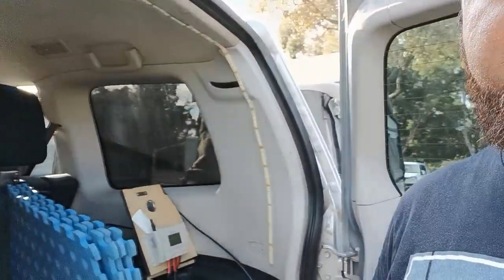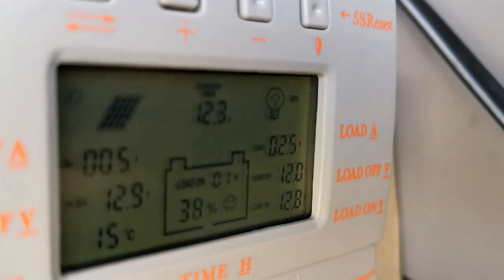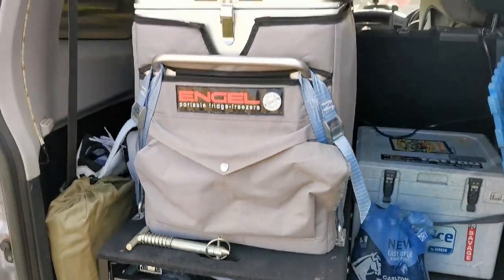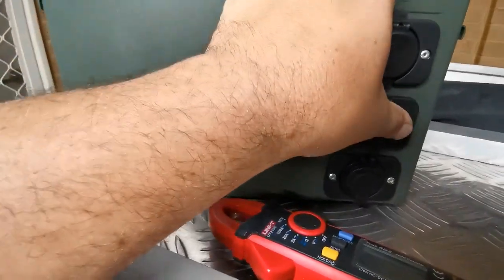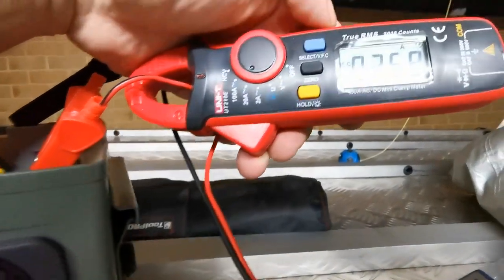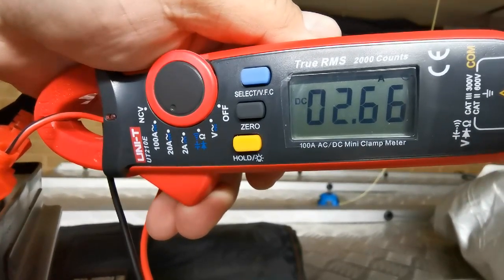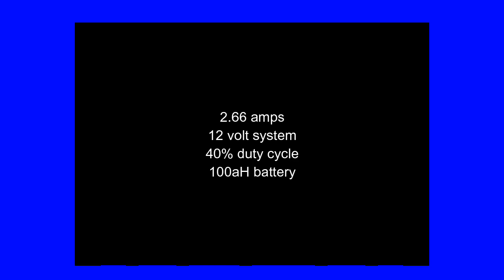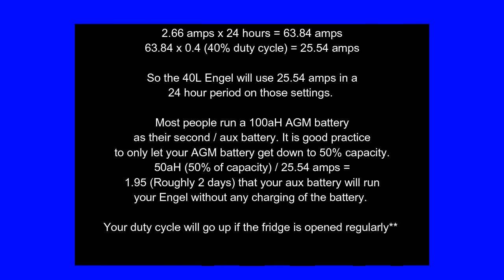Real world testing: Engel power usage. How many amps does it use?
A bit of real world testing of the Engel MT45FP, how much power it uses and in theory how long could it run off a 100aH battery.